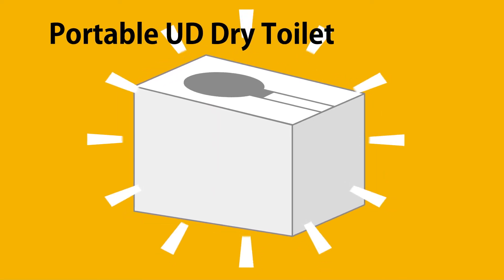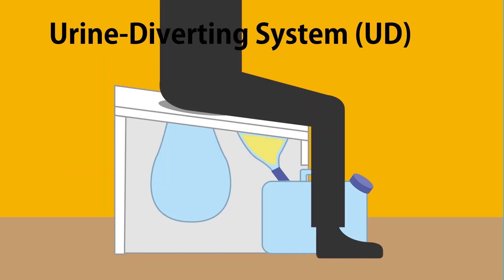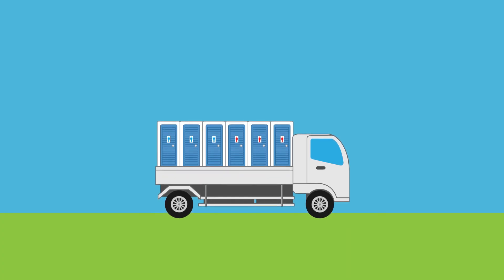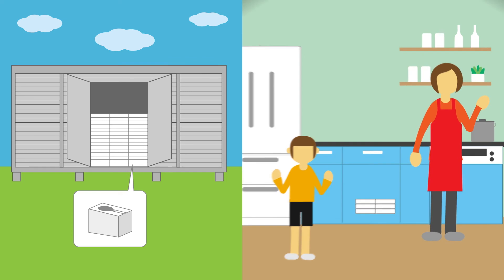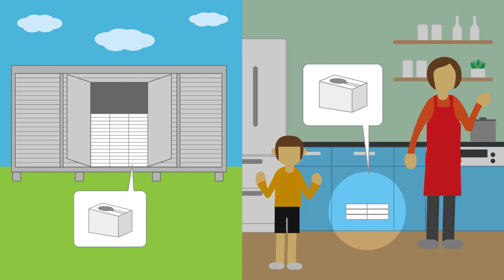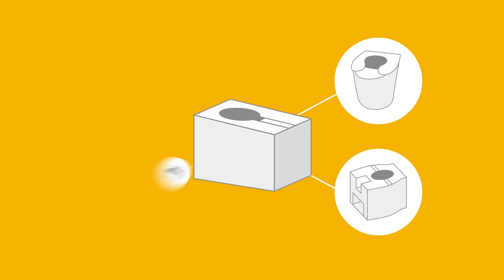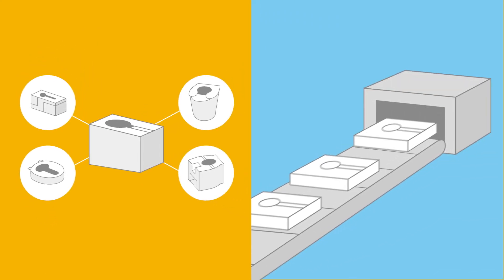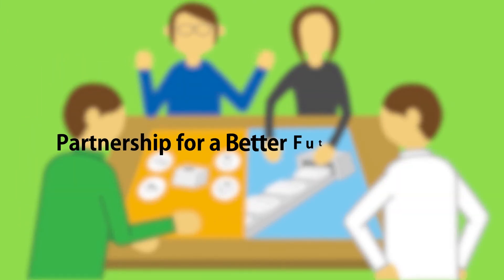Introduction to UD Toilet for Securing Sanitation in Disaster Situations（災害対応型無水し尿分離トイレの紹介）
We are promoting portable Urine-diversion toilet for securing sanitation in disaster and emergency situations.
If you are interested in our toilet or collaborating with us, please contact ud-toilet (@) biwa.eqc.kyoto-u.ac.jp or ud.toilet(@)gmail.com

災害時の衛生確保を目指し、私たちは水を使わないポータブルのし尿分離トイレを提案します。
ご関心のある方はお気軽にご連絡ください。ud-toilet (@) biwa.eqc.kyoto-u.ac.jp / ud.toilet(@)gmail.com

トイレの未来を考える会